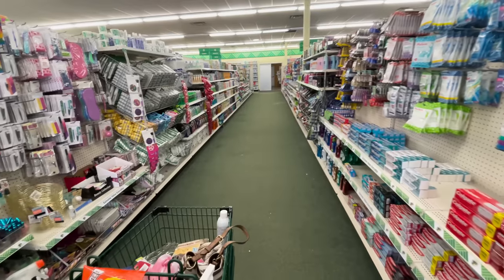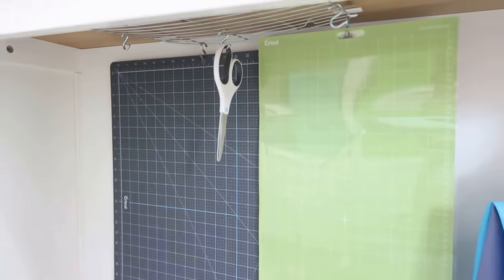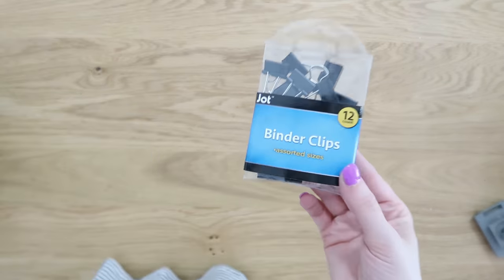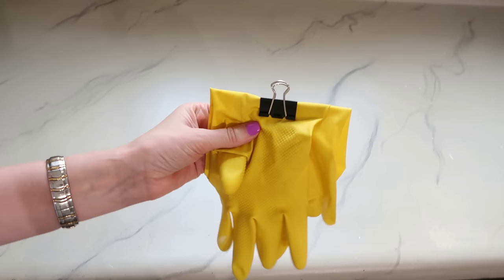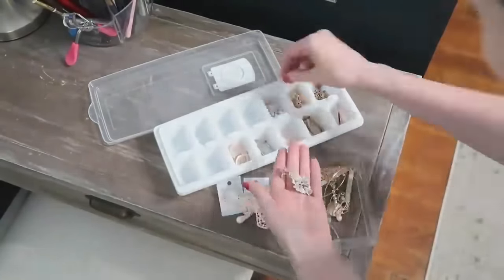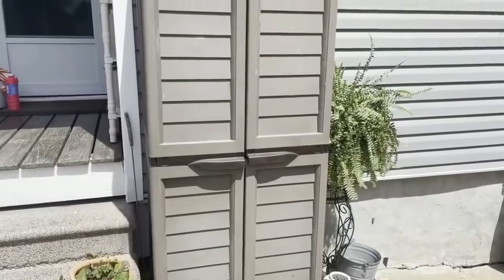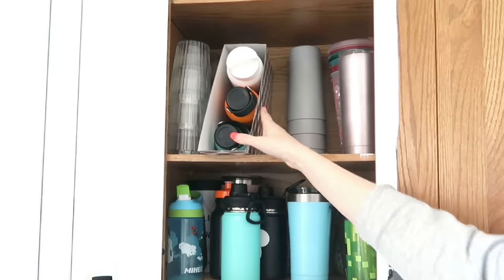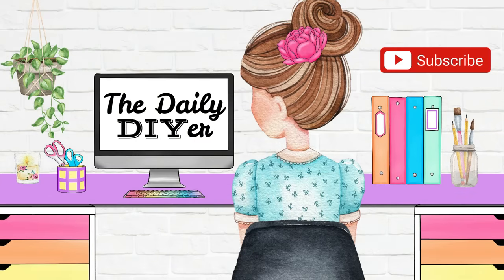*BRILLIANT* ways to get organized! (That only cost $1!)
Grab these 10 Dollar Tree finds for 30 quick & easy ORGANIZATION HACKS anyone can do for only $1!